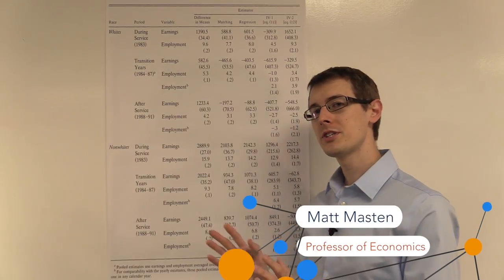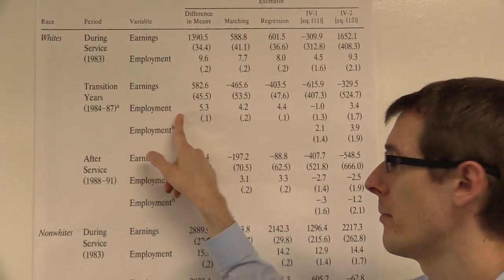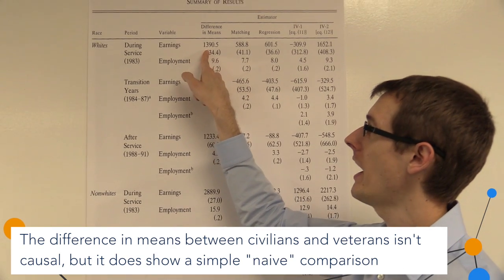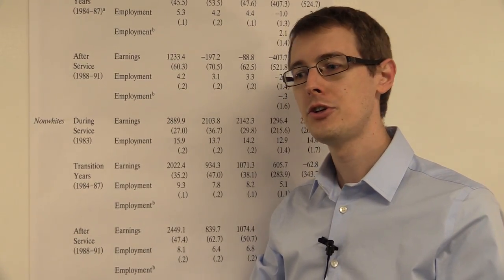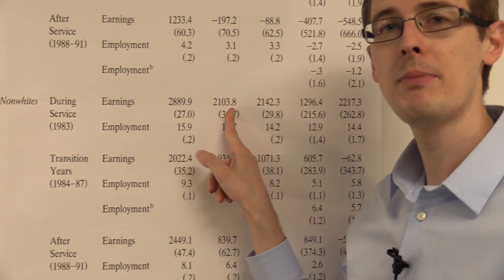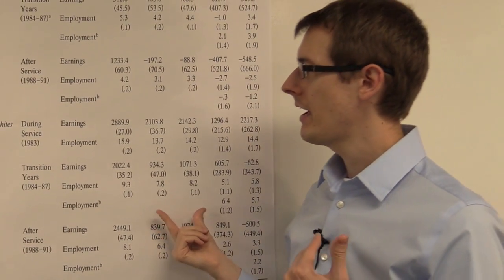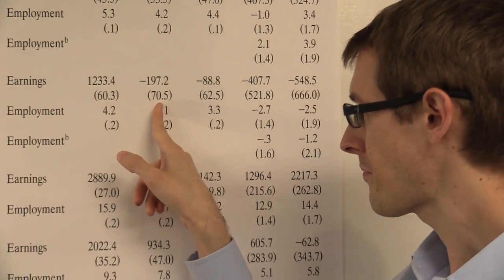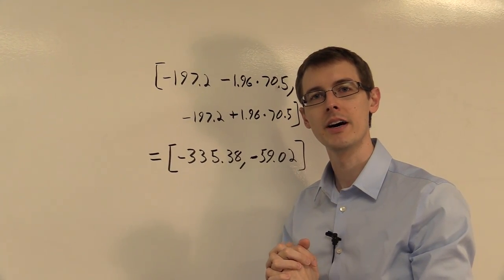The Effect of Volunteer Military Service on Lifetime Earnings: Causal Inference Bootcamp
We conclude our discussion of Angrist’s study by examining the causal effects computed via regression and matching.